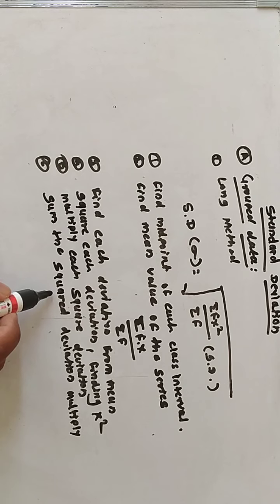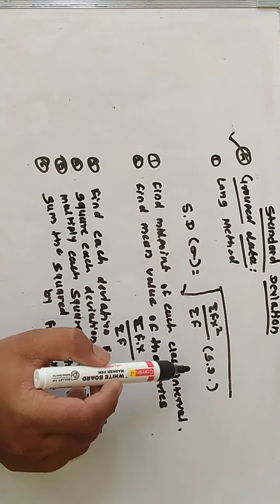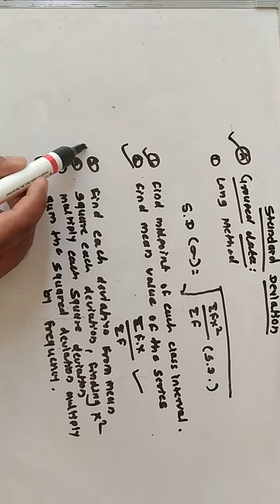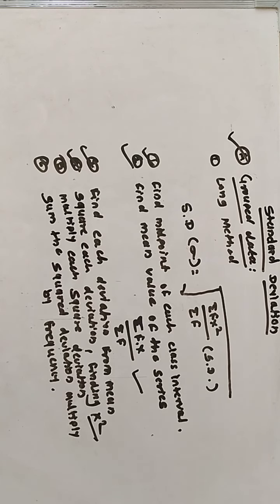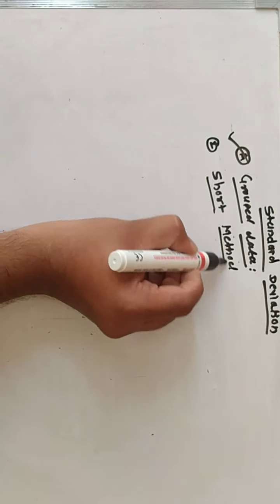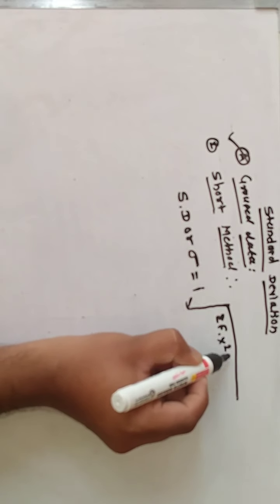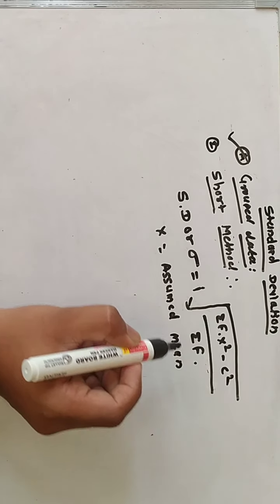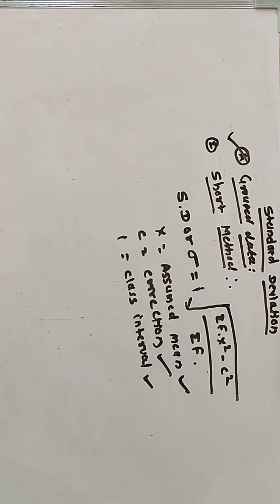Standard Deviation I